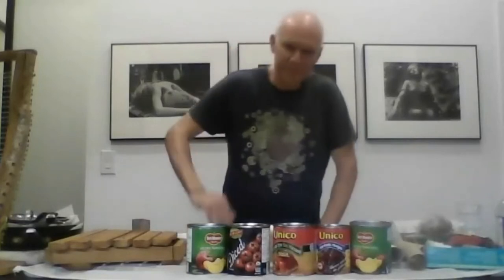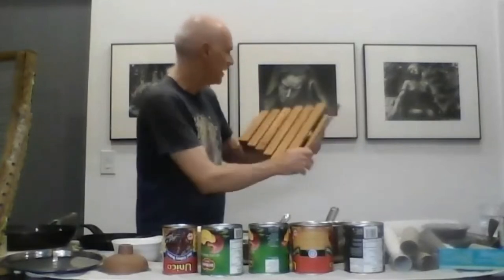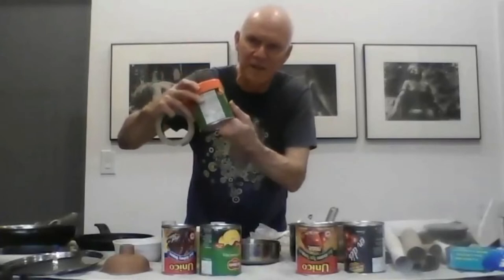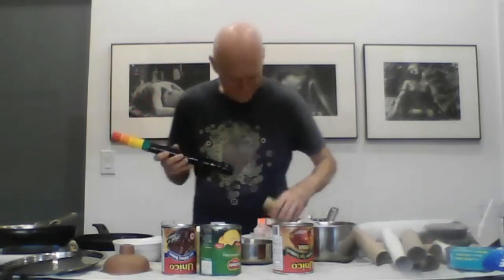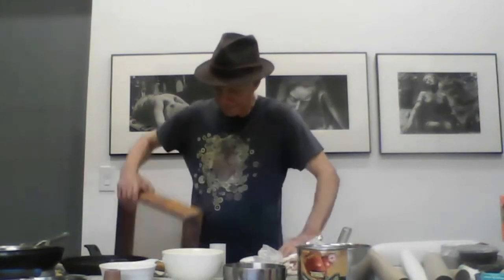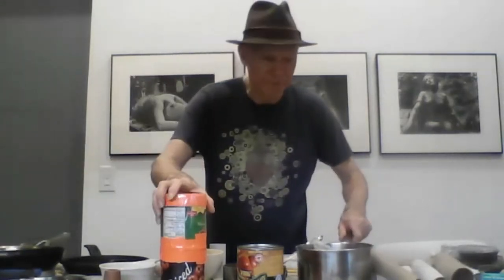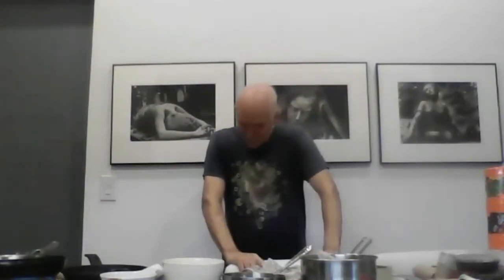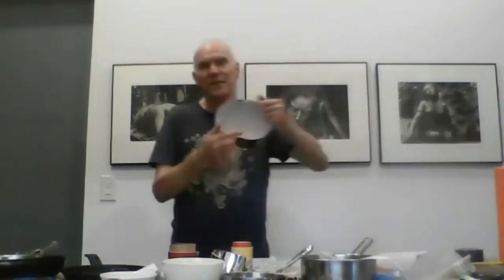Your home is an Orchestra by Mark Sepic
Discover how everyday household objects can be made to sound unbelievably musical! With the right touch - tapping, bowing, blowing, and shaking – anything from your kitchen cupboard, closet, or garage can sound beautiful. Glass, plastic, rubber, aluminum, and stainless steel – all take on the breath of life in our hands. Mark will also demonstrate the building of very simple musical instruments with common materials, ie: steel drums -(tin cans, “tuned” with a hammer), marimbas, (broken hockey sticks), thumb pianos - (popsicle sticks and 'c'-clamps), gongs – (tin cans taped together) and banjos– (Plastic "take out" containers and rubber bands).